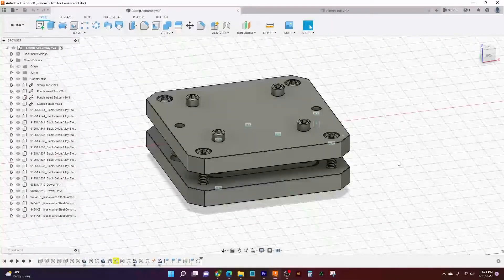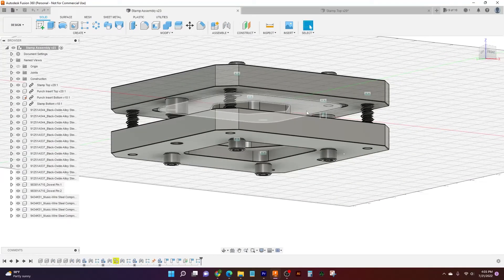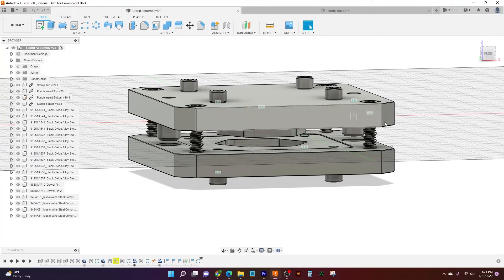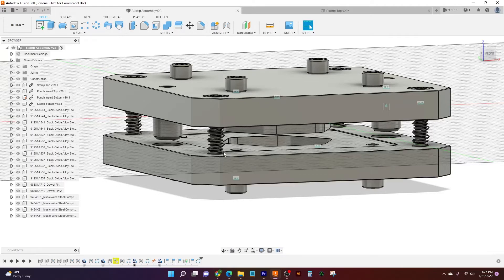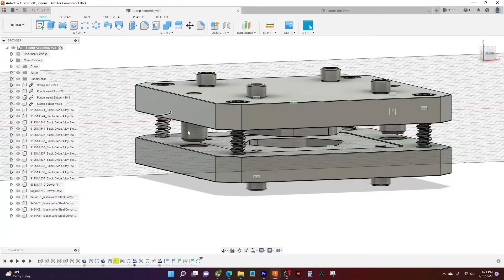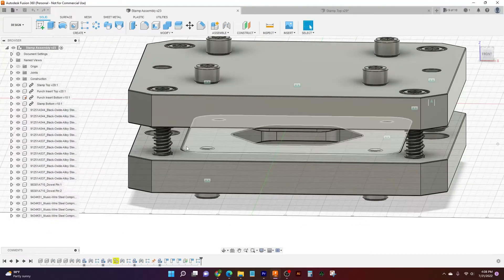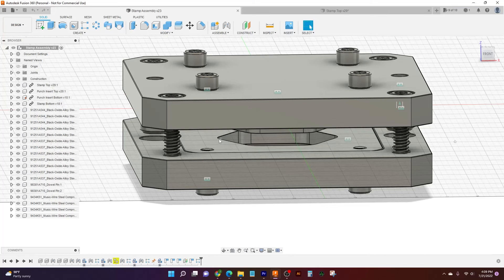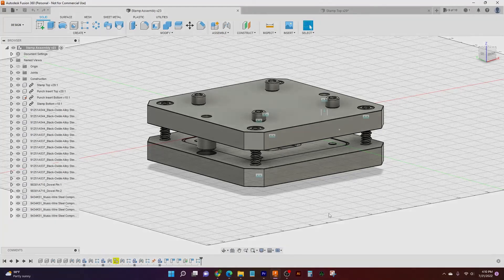MR-1 CNC Mill Shop Project - Steel Punch Press - Introduction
Hey everyone, this is just a quick intro to show off what we've been working on since our last project. A small punch press is a great intermediate project that let's us get in to topics like tolerances and differences in materials while also being something that is functional. Plus it opens another huge door of manufacturing that we can add to our knowledge and skills. Stay tuned for the next video where we'll plunge into the programming and machining of this mini press and give some helpful advice if you want to take a crack at machining one yourself.